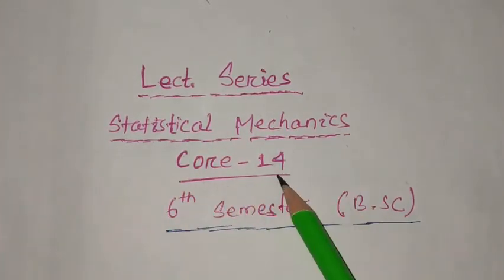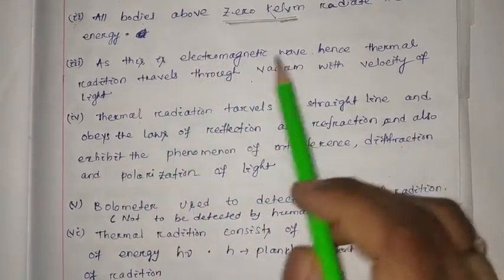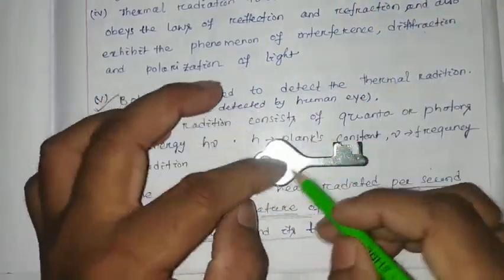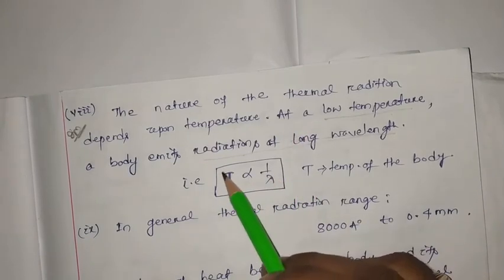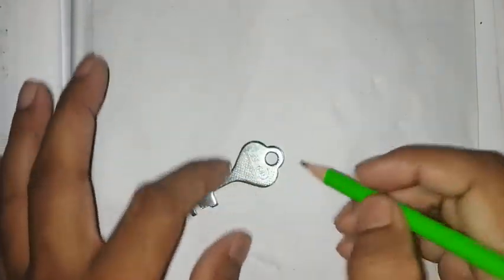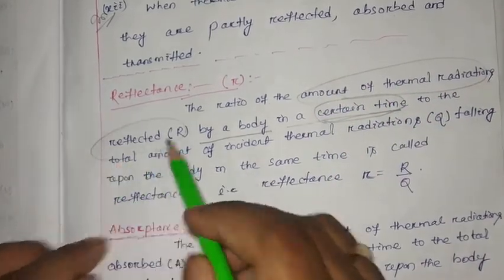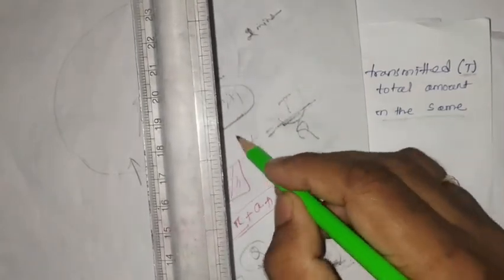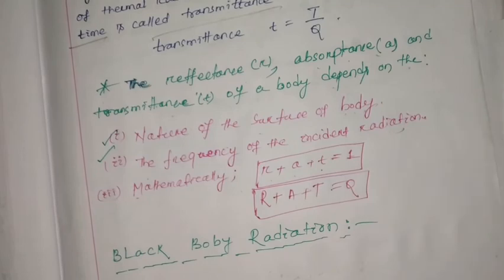Properties of Thermal Radiation || Reflectance || Absorptance || Transmittance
Properties of Thermal Radiation
 Reflectance
  Absorptance
  Transmittance

PropertiesofThermal Radiation